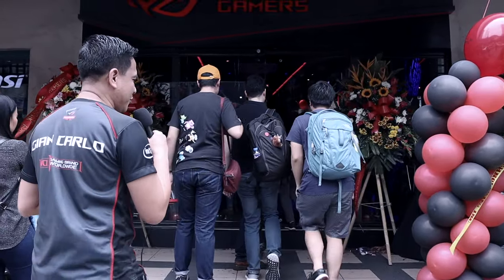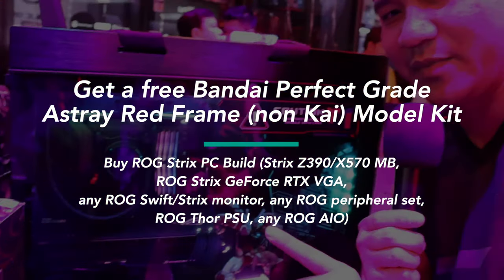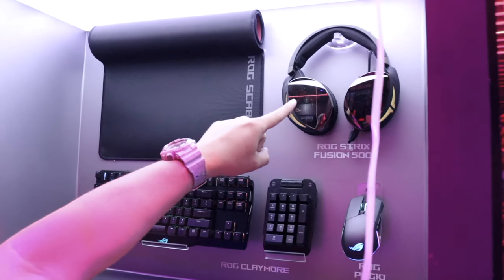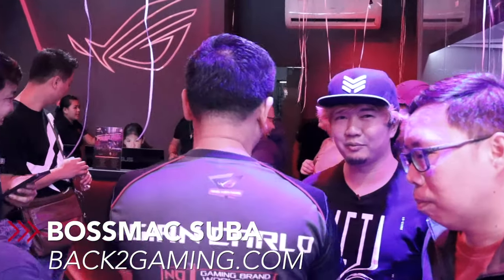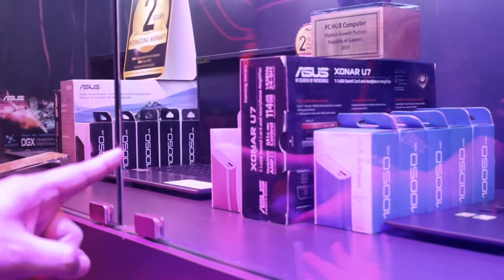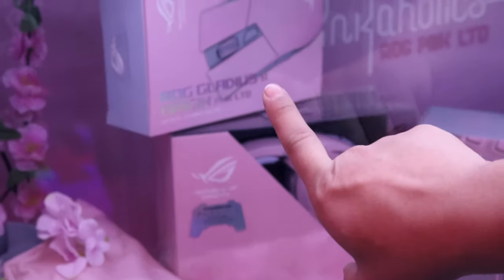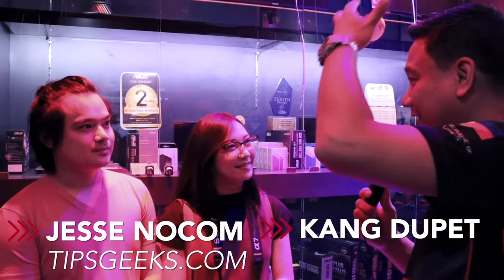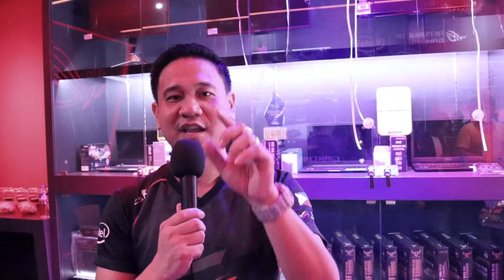ASUS ROG Invades Gilmore Avenue!!!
We visited the newest ASUS ROG branch in Gilmore and talked to some of the key people in the PC gaming industry! Here's our coverage.